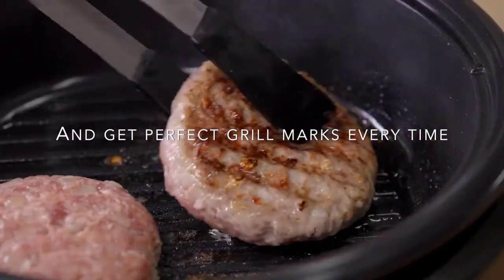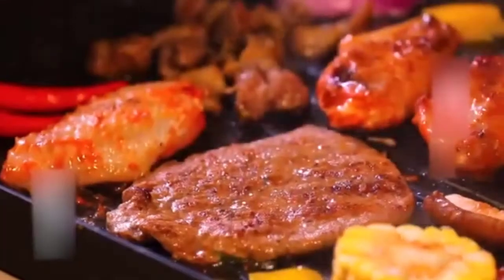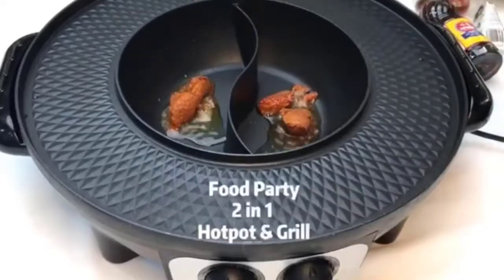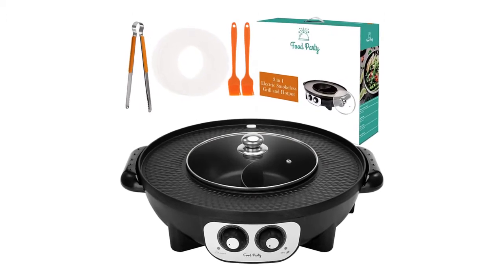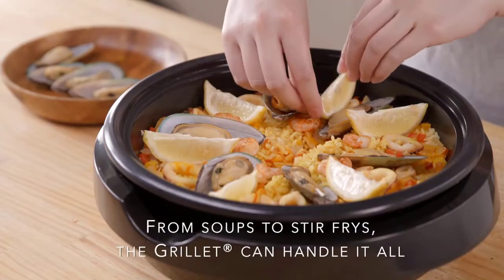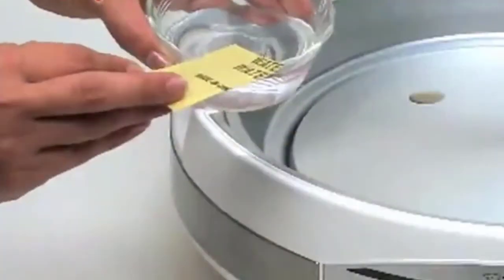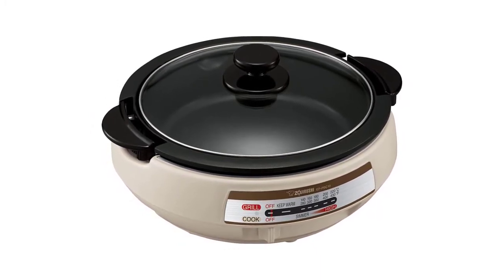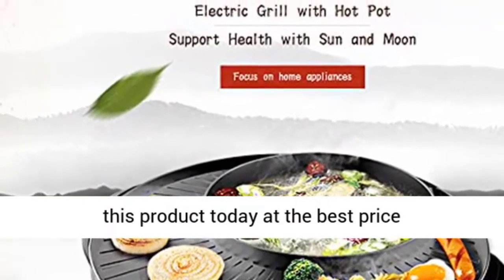Best Electric Hot Pot Reviews 2023 - Top 5 Picks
See update price & customer reviews of top 5 Electric Hot Pot:

1. SEAAN Electric Grill Indoor Hot Pot
2. Food Party Grill and Hot Pot
3. Aroma Housewares ASP-137 Grillet
4. Zojirushi EP-PBC10 Electric Skillet
5. LIVEN Electric Shabu Shabu Hot Pot

Are You Looking for the Best Electric Hot Pot reviews? In This Best Electric Hot Pot Reviews; we will break down the Top 5 Electric Hot Pot reviews on the Market.

Jump to the Section:
00:00 Introduction.
00:18 SEAAN Electric Grill Indoor Hot Pot Reviews.
01:27 Food Party Grill and Hot Pot Reviews.
02:34 Aroma Housewares ASP-137 Grillet Reviews.
03:37 Zojirushi EP-PBC10 Electric Skillet Reviews.
04:45 LIVEN Electric Shabu Shabu Hot Pot Reviews.
Intro and Animation Credit:
Canva.com